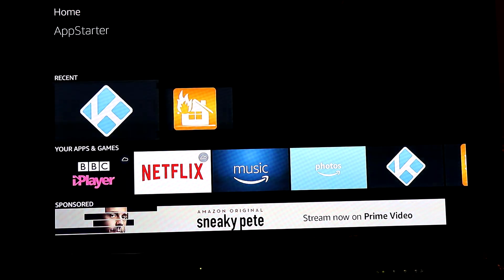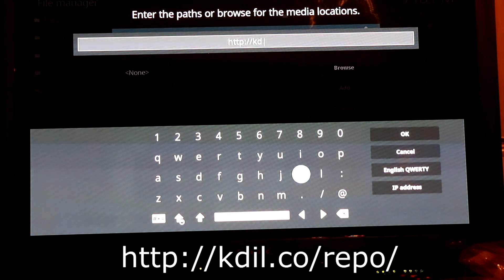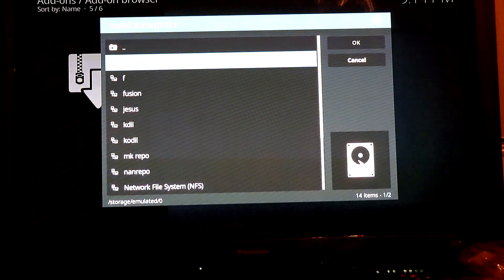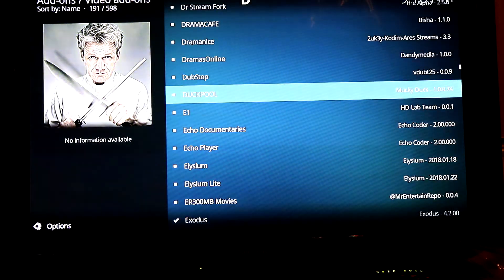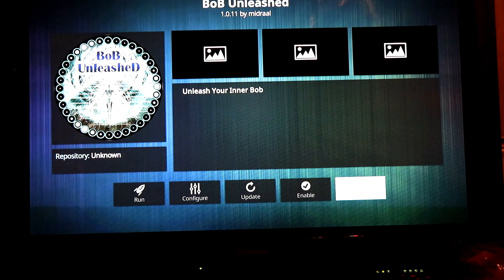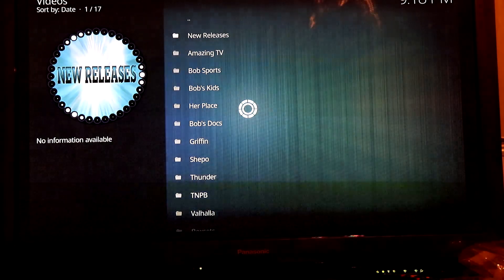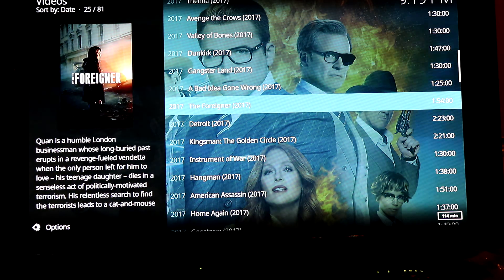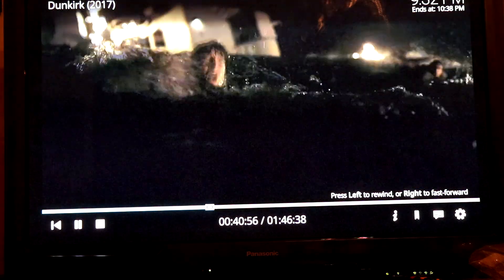How To Install Bob Unleashed Kodi Addon on KODI FIRESTICK [2018] [100% Works]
[2018] How To Install Bob Unleashed Kodi Addon on KODI FIRESTICK 2018 on KODI FIRESTICK